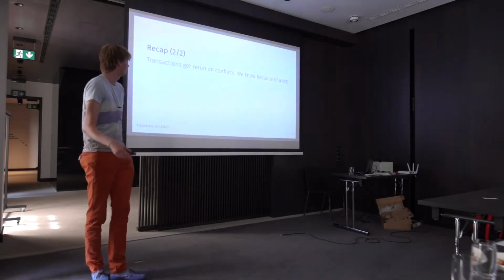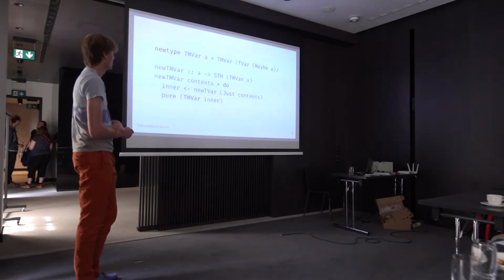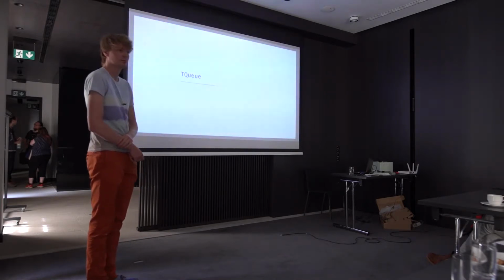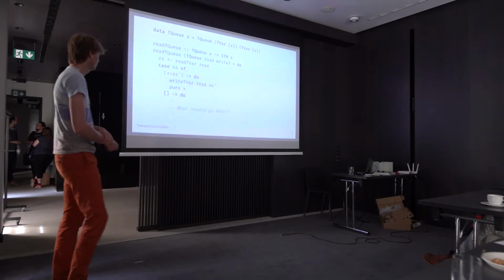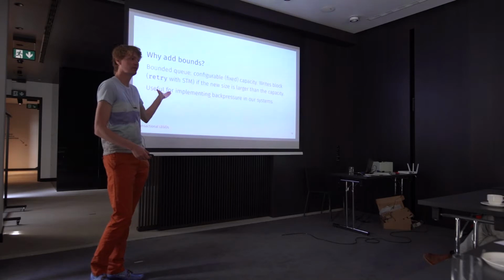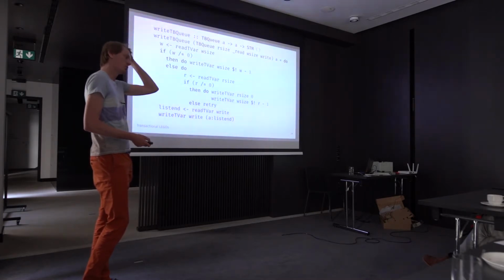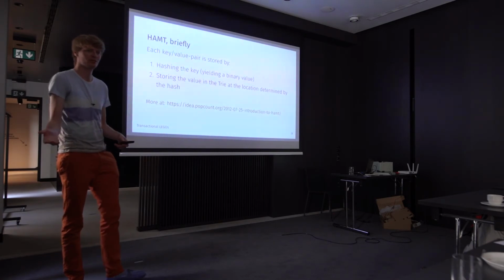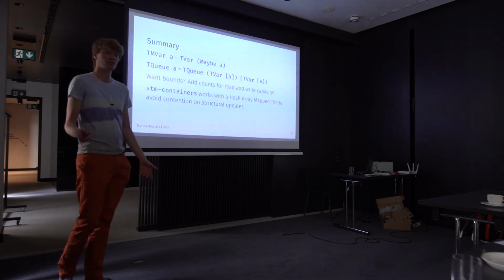Laurens Duijvesteijn - An Introduction to Software Transactional Memory (Part 3/5)